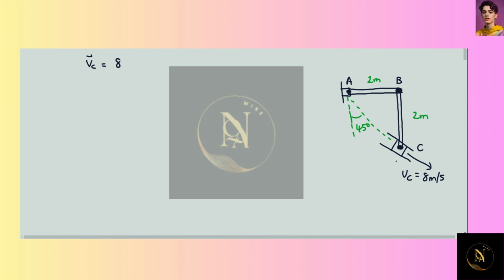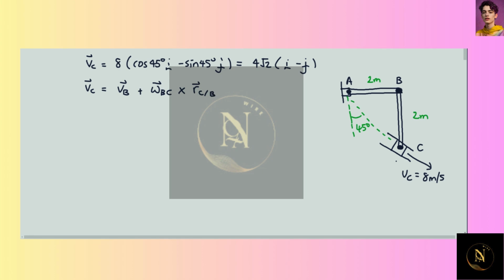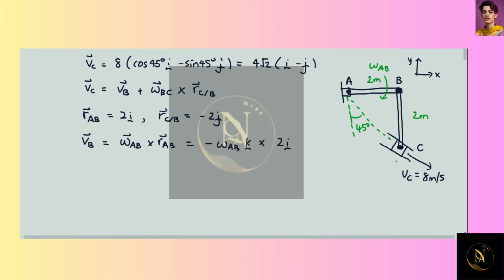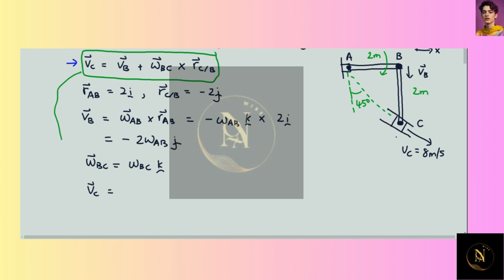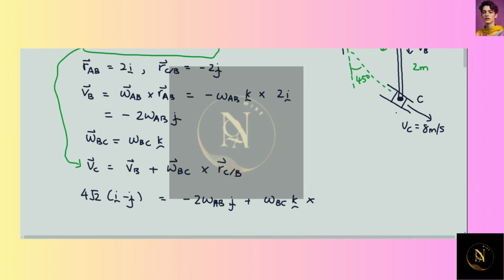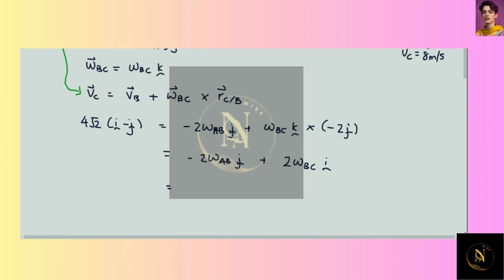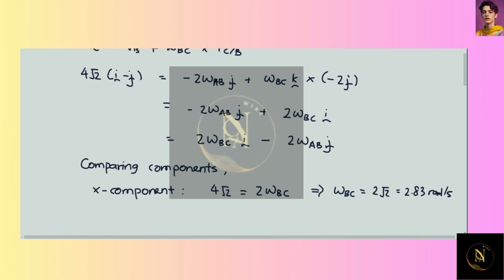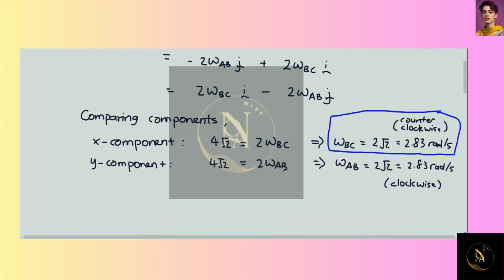The slider block moves at down the inclined groove. Determine the angular velocities of links and at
The slider block moves at down the inclined groove. Determine the angular velocities of links and at the instant shown.